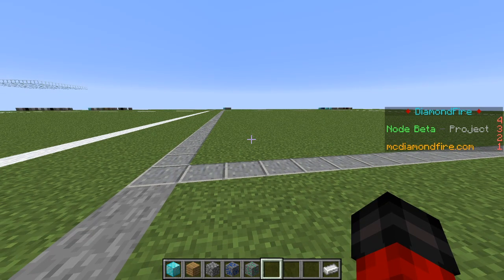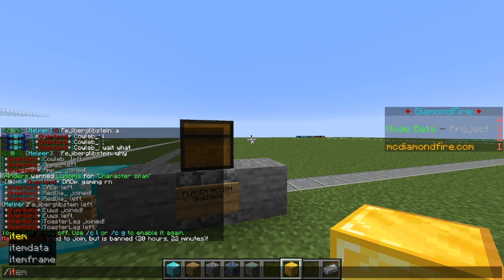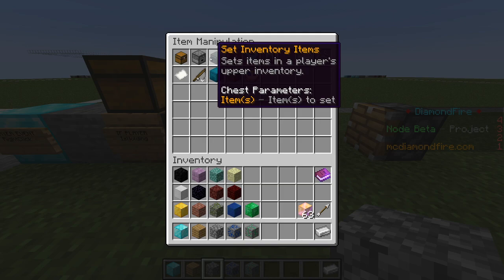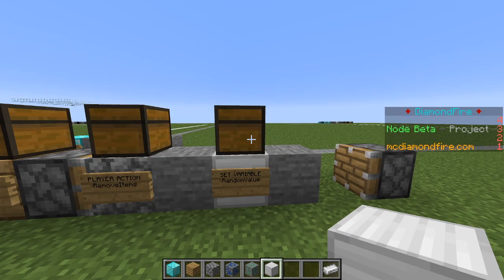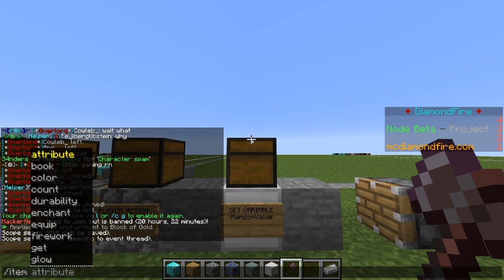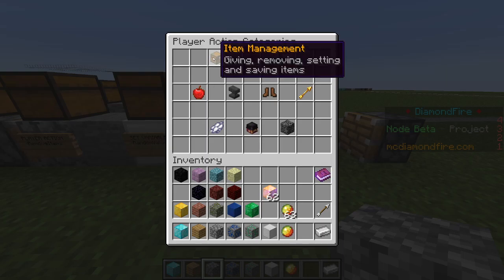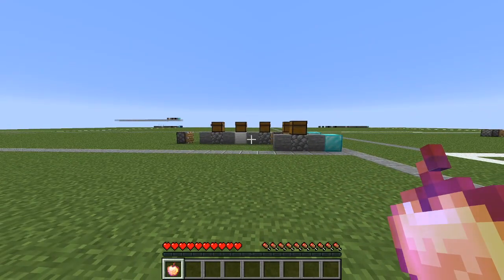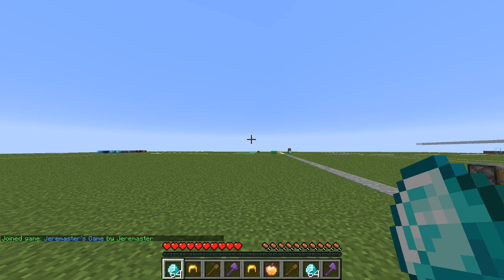DiamondFire Tutorials - Lucky Blocks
In this video we learn how to re-create lucky blocks in DiamondFire!

Edited by Maximization